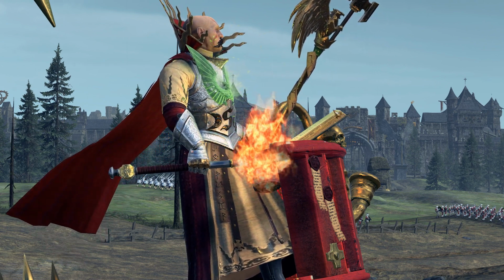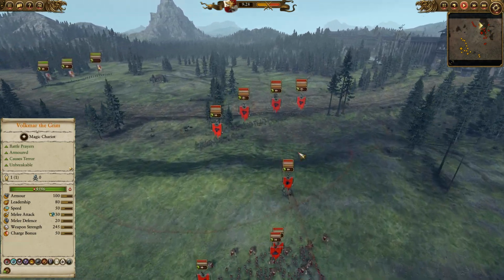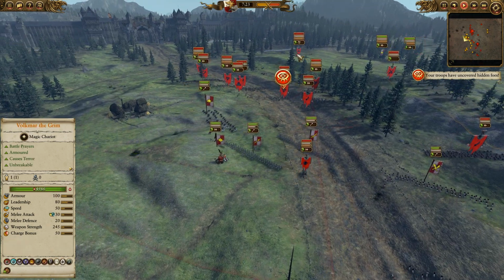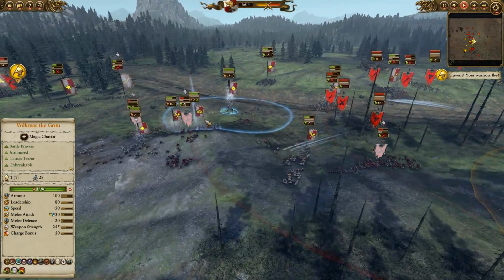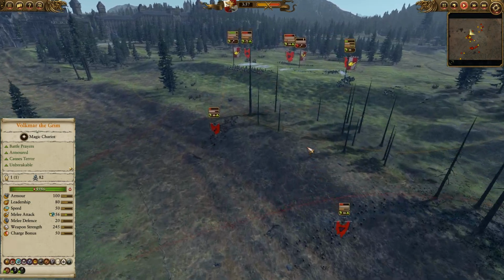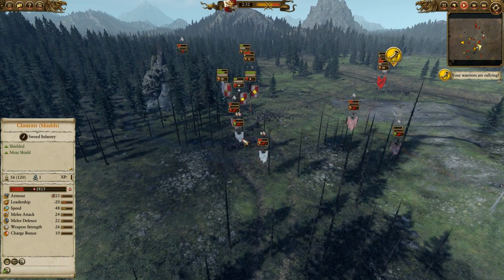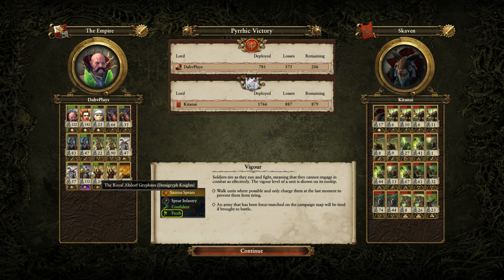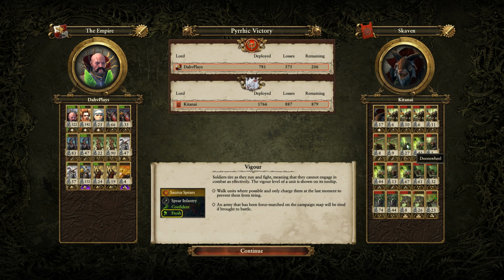VOLKMAR THE GRILL - Empire vs Skaven // Total War: Warhammer II Online Battle